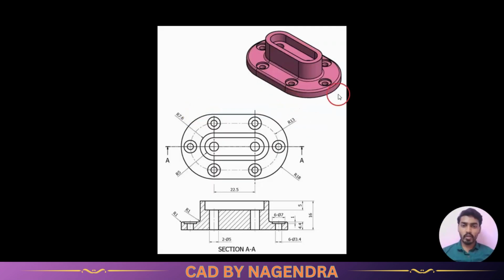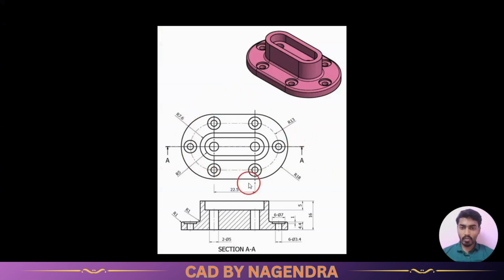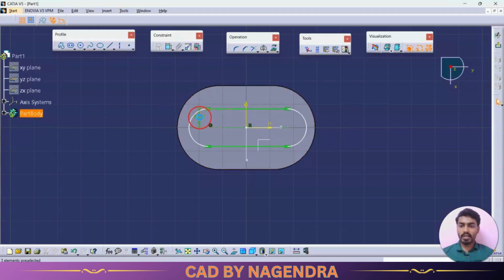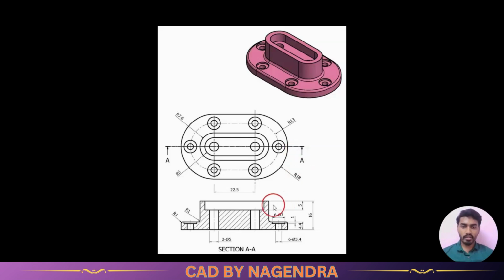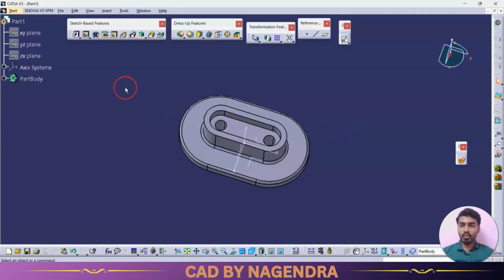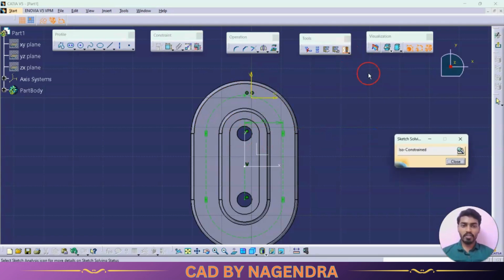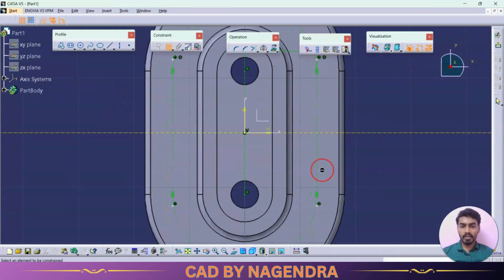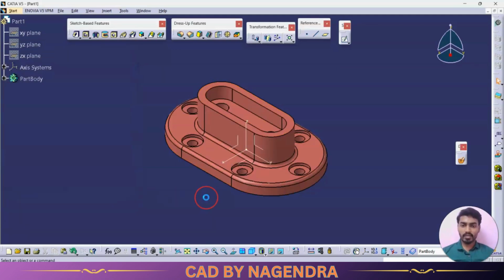CATIA V5 Part Design Tutorials Part-23 | Exercise Practice Step-by-Step Modeling Tutorial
Dive into the world of CAD with our ultimate **CATIA Tutorials for Beginners**! 🌟 Whether you're just starting or looking to sharpen your skills, this video covers everything you need to know to excel in **3D design**. Learn the fundamentals of **part design** and unlock the secrets of effective **3D modelling** as we guide you through step-by-step processes. By the end, you'll be ready to create stunning parts and designs that could impress any engineering team! Don’t miss out on harnessing the full potential of CATIA—join us and launch your design journey today!